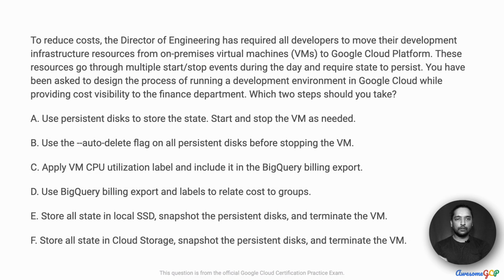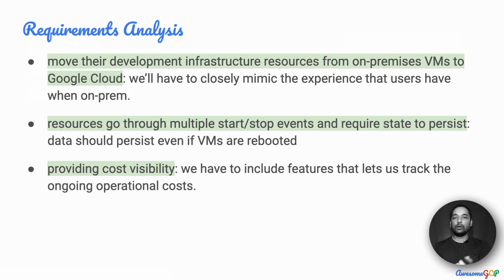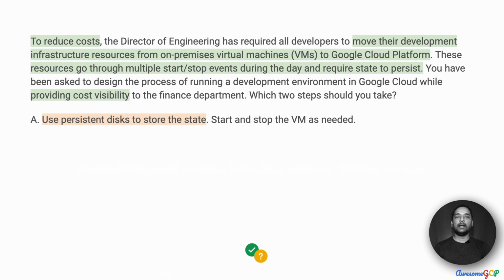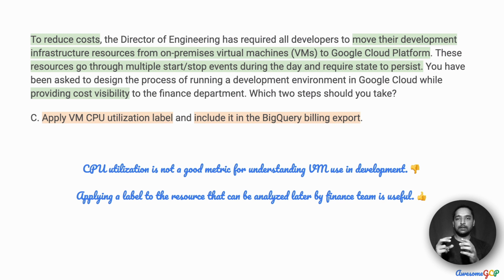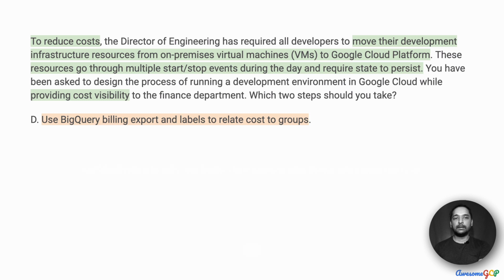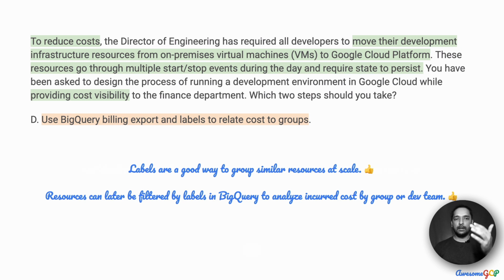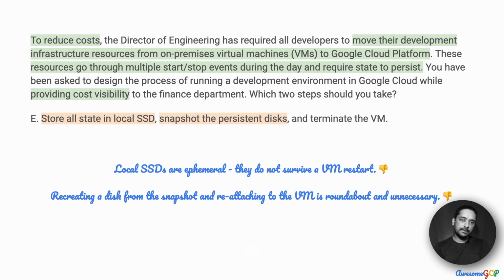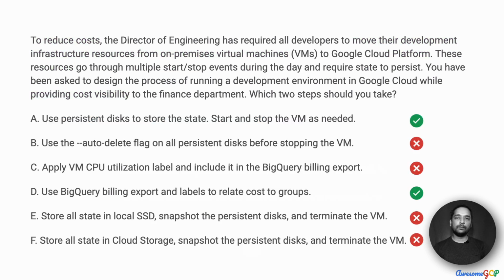PCA-18 Quick, GCP Professional Architect - bigquery, labels, PD, SSD, storage, snapshots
"To reduce costs, the Director of Engineering has required all developers to move their development infrastructure resources from on-premises virtual machines (VMs) to Google Cloud Platform."